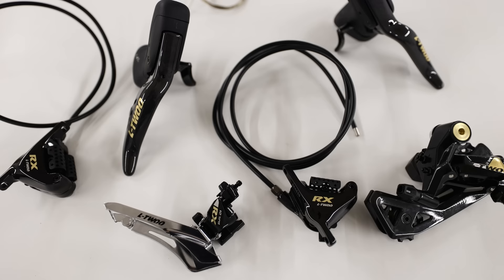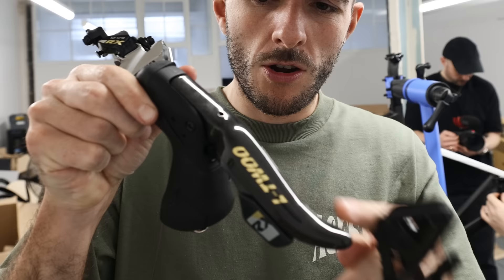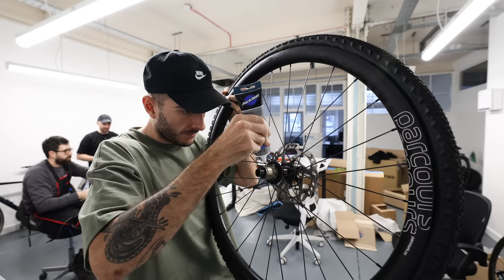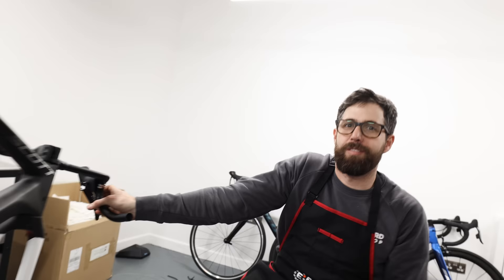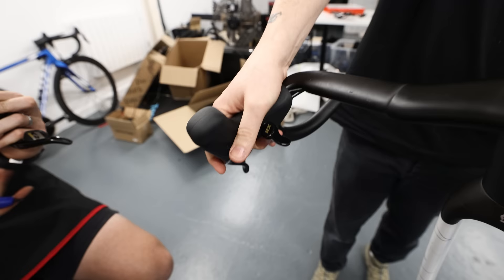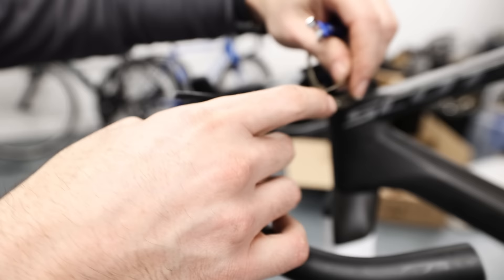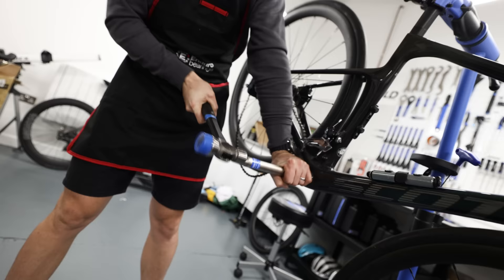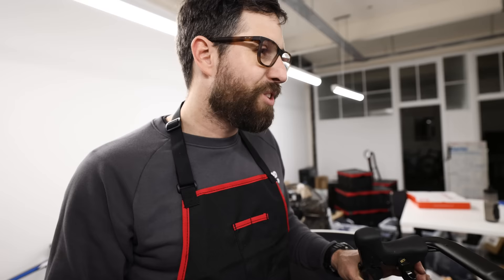Pro Bike Mechanic Vs AliExpress Groupset - LTWOO RX Hydraulic Build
from Backyard Bike Shop for helping us with this video.

Attacus Cycling,
SCOTT,
MET Helmets,
Shimano,
fidlock,
Hutchinson Tyres
Sungod
Tailfin
GT85
Garmin
Parcours Wheels